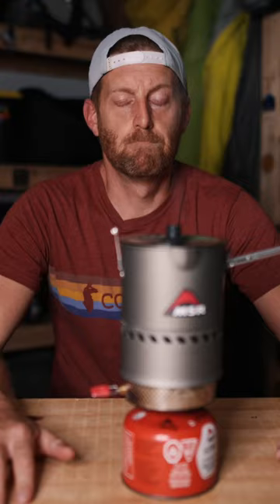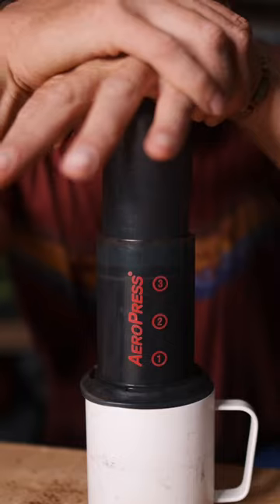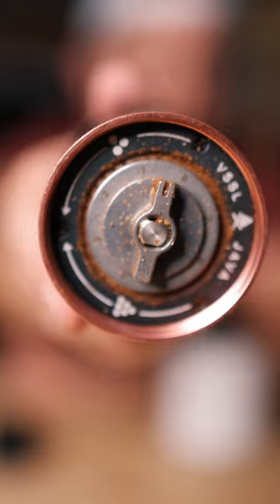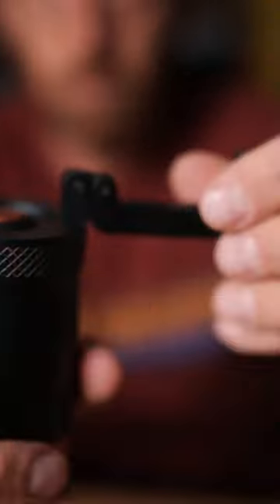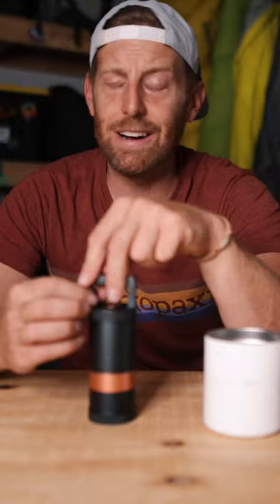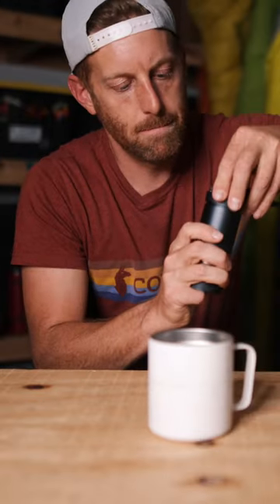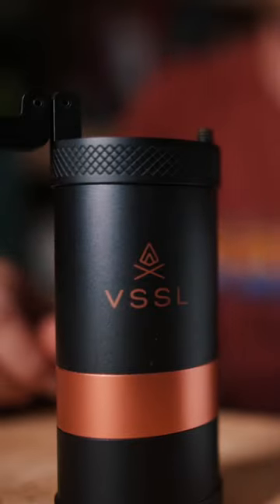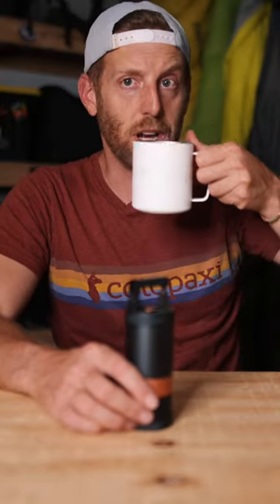Would you buy a $160 coffee grinder?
VSSL sells a super high end coffee grinder. I set out to see what the hype is all about.